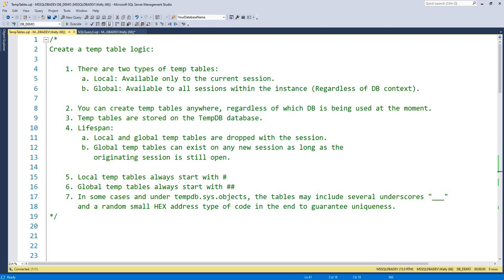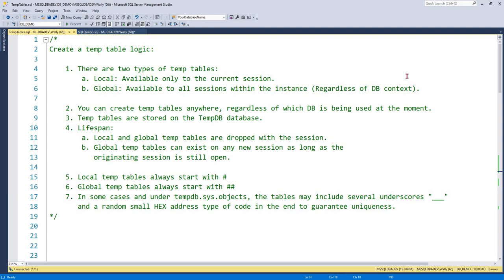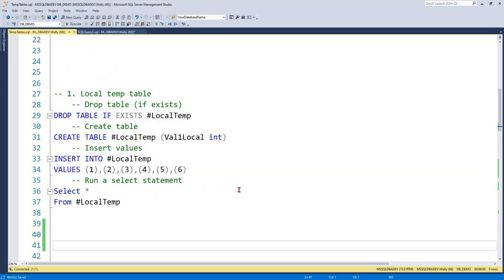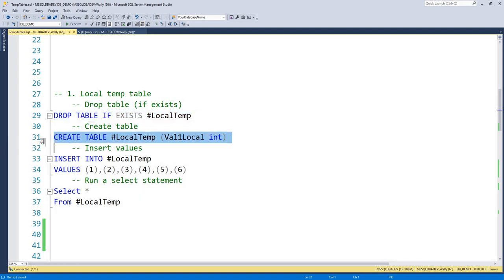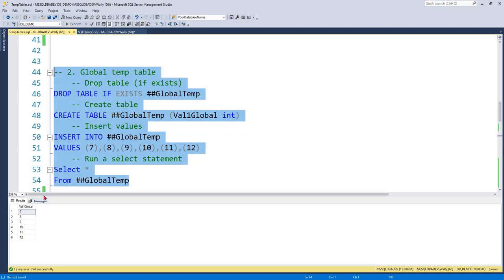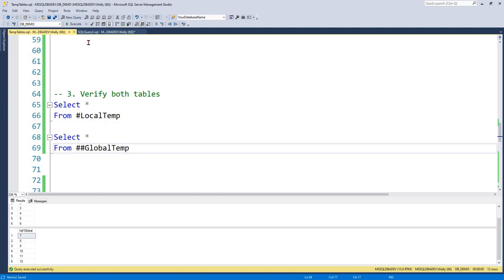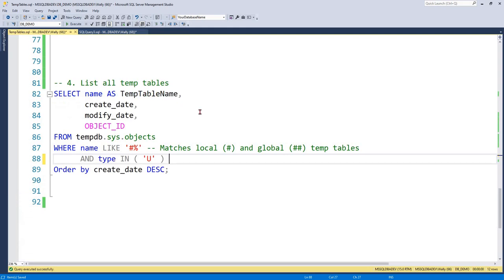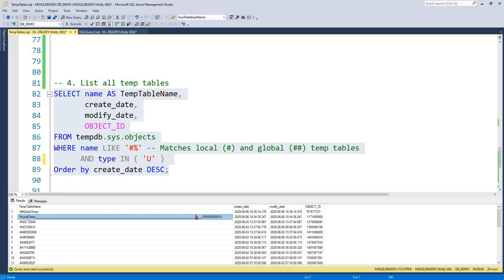MS SQL Server :: Temp Tables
Create a temp table logic.

Chapters:
00:00 Intro
00:32 Temp Table Logic
02:01 Create/Insert Values on Local Temp Table
02:50 Create/Insert Values on Global Temp Table
03:22 Verify Temp Table Contents
04:19 View all Temp Tables
05:07 Outro